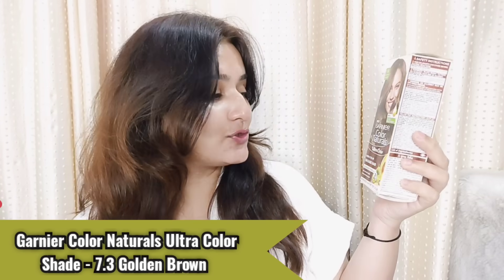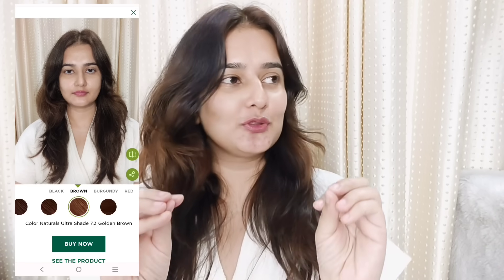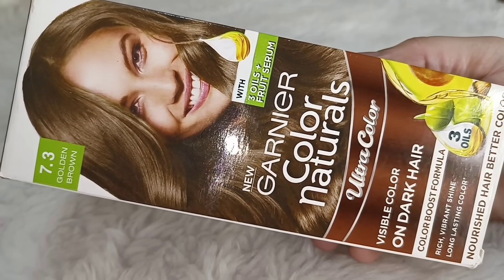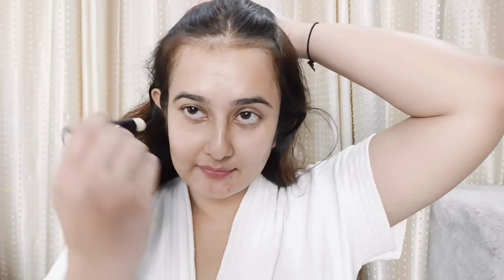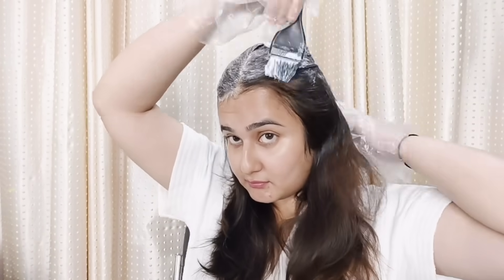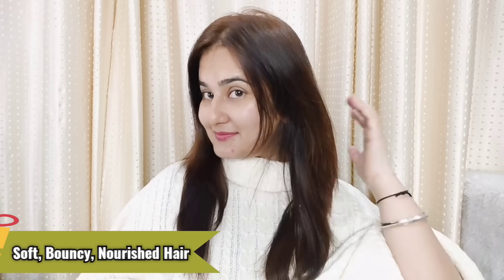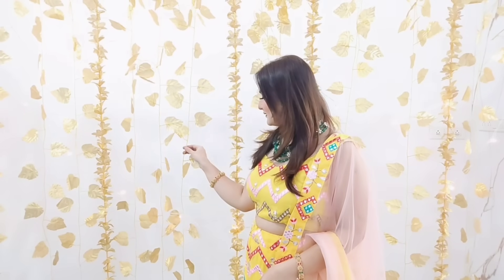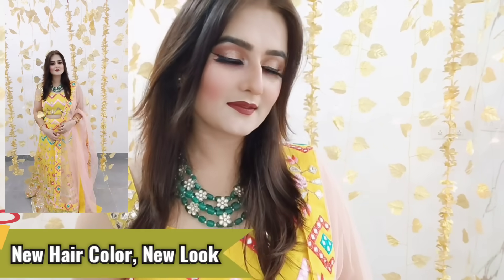My New Hair Color , My New Look / SWATI BHAMBRA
The Wedding Season is here and this is the perfect time to change my hair game! I tried the Garnier Color Naturals / Garnier Color Naturals Ultra Color and I absolutely loved the color payoff! It has NO Ammonia formula which gives you intense color that last upto 10 weeks. I found my perfect shade using the Virtual Try on Tool on Garnier India's website.

Celebrate with color this wedding season !!!

You can get your hands on this - Garnier Color Naturals